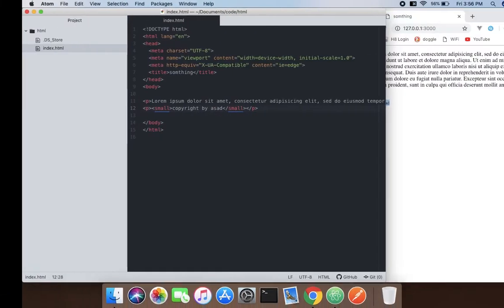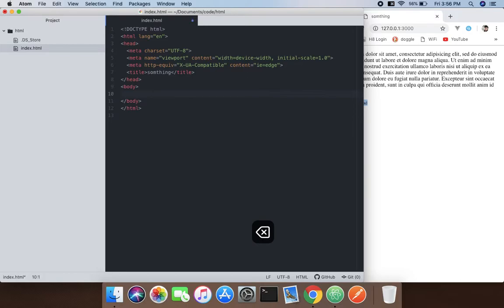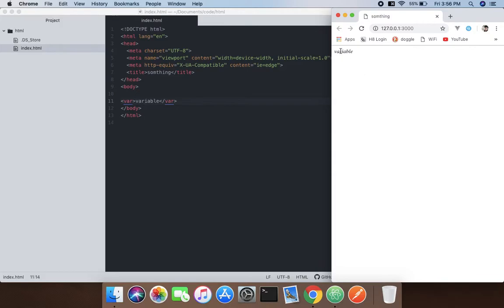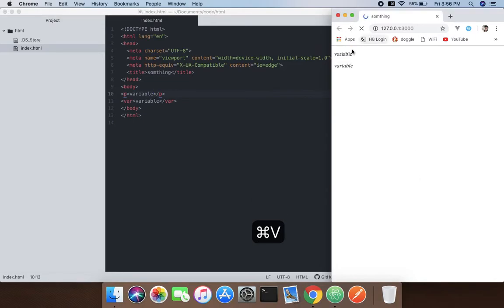HTML Tags - var tag HTML5